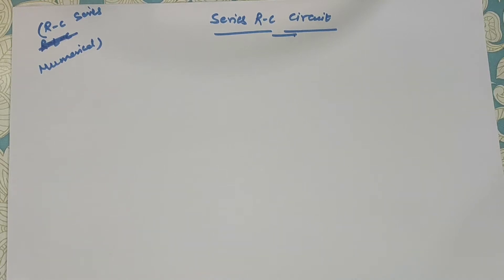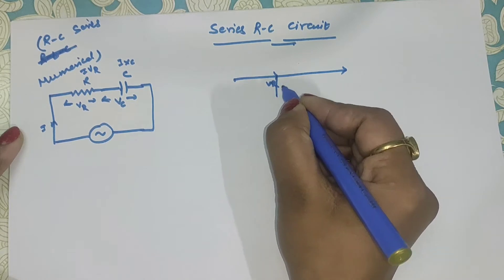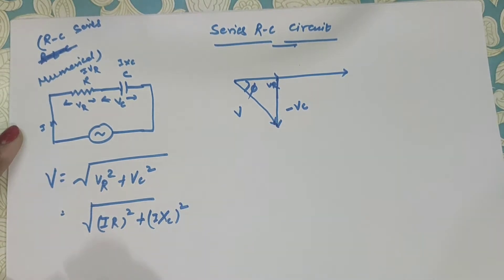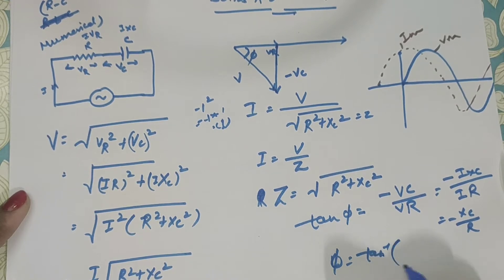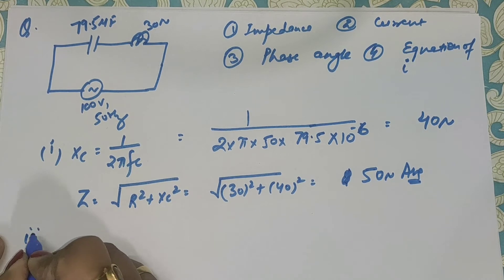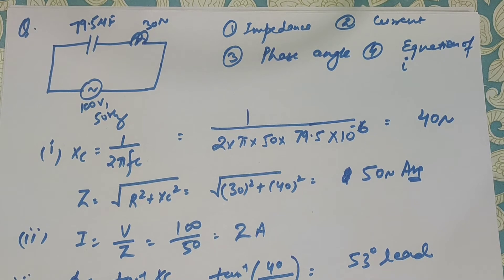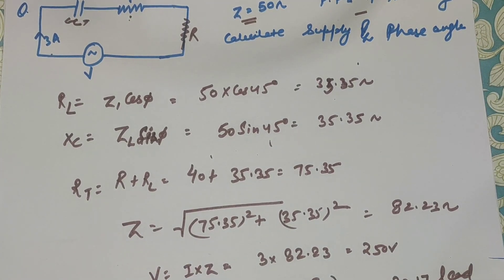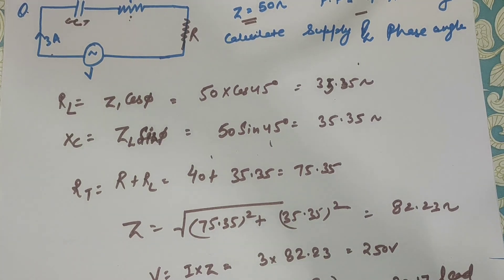L47 Series RC circuit with Numericals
RC Circuits. An RC circuit is a circuit with both a resistor (R) and a capacitor (C). ... A capacitor can store energy and a resistor placed in series with it will control the rate at which it charges or discharges. This produces a characteristic time dependence that turns out to be exponential